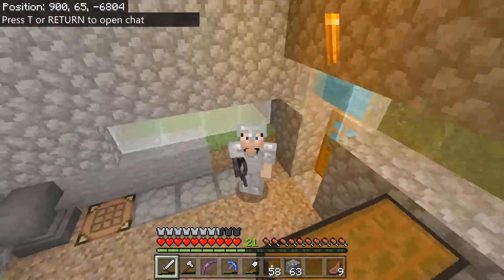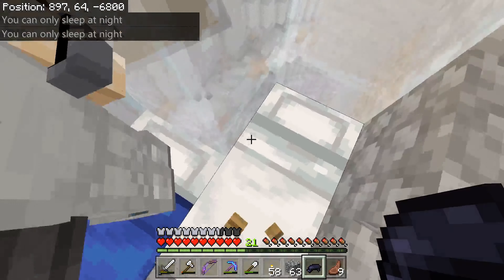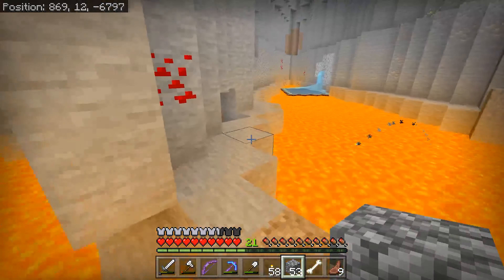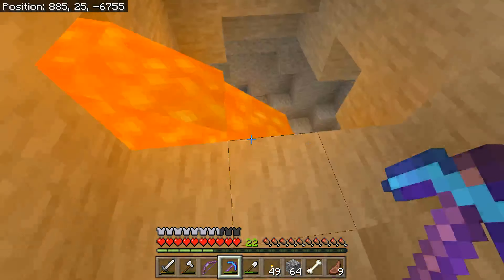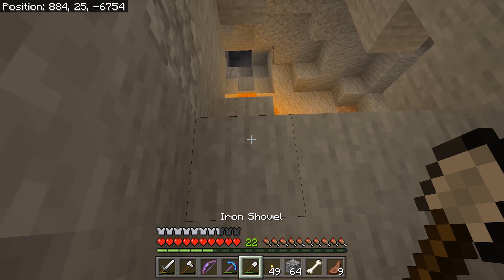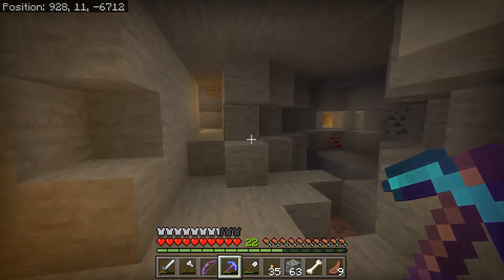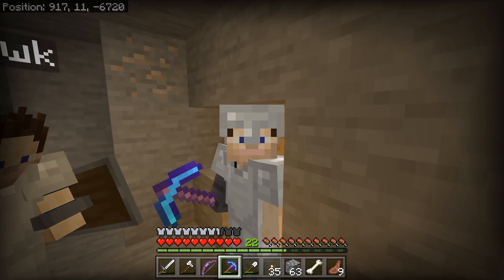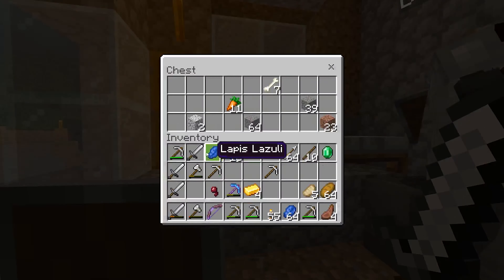Minecraft Bedrock SMP Episode 2.9 - Forgotten Video Part 1!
It's Season 2 of our adventure in Bedrock SMP! Come along with us as we explore and have fun!

We found some forgotten video from our Bedrock Realm, leading up to our fight with the Wither!